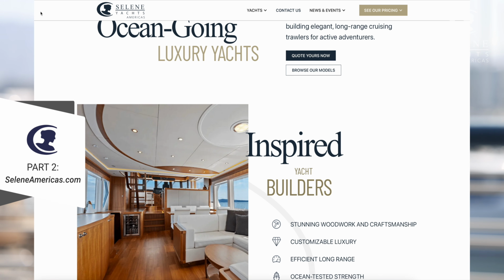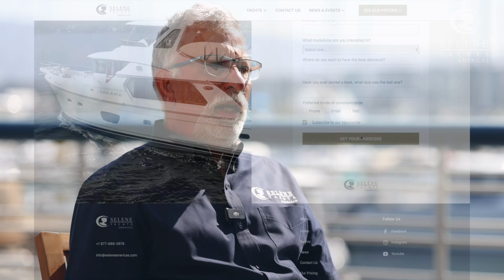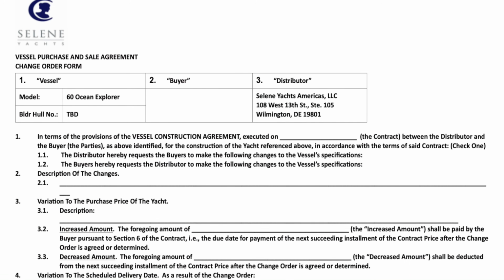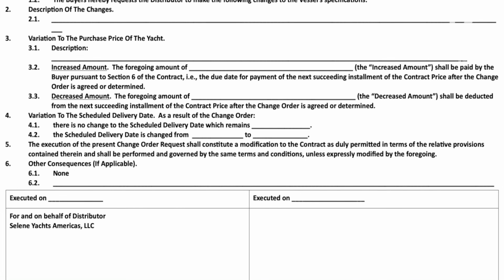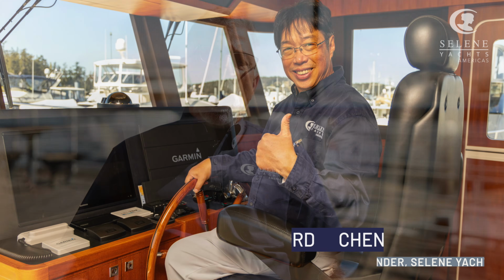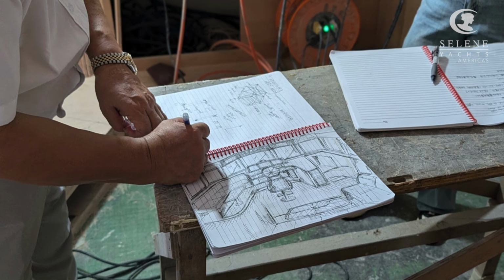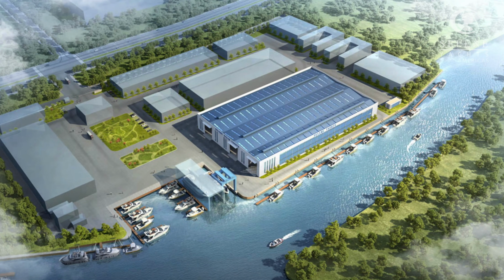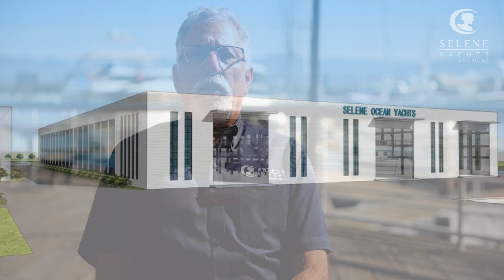New Selene Trawler Yacht Buying Process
Discover the process of buying a new semi-custom Selene Trawler Yacht with Selene Yachts Americas President, Wayne Goldman. In this video, Wayne walks you through each step—from learning about our yachts and defining your requirements to pricing, selecting the ideal yacht, customizing the layout, managing contracts and change orders, visiting the yard, and much more. Whether you’re a first-time buyer or a seasoned boater, this guide will help you navigate the journey of buying a semi-custom Selene Yacht.

To learn more about Selene Yachts and get connected with the best sales consultant or dealer for you please

00:00-00:40 Introduction
00:41-01:28 SeleneAmericas.com
01:29-02:00 Choosing the right boat size
02:01-02:15 How will you use the boat
02:16-03:08 Extensive Customization
03:09-04:00 Contact us or Visit Us
04:01-04:27 Choosing a Layout
04:28-04:47 Putting together the quote
04:48-05:42 Contract & Change Orders
05:43-06:37 Visiting the yard
06:38-06:53 Build Timeline
06:54-07:35 Expanding the yard, Stock Boats
07:36-08:50  Payment Plans
08:51-09:25 Quality inspections during the build
09:26-10:29 Join the Selene Family